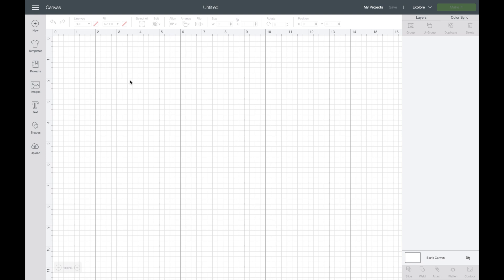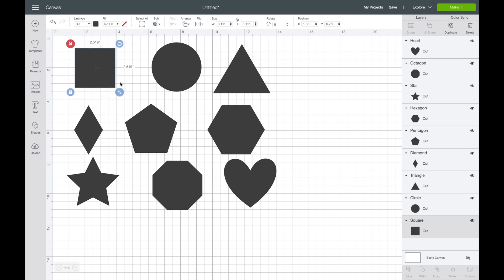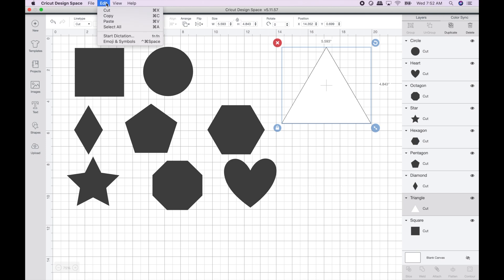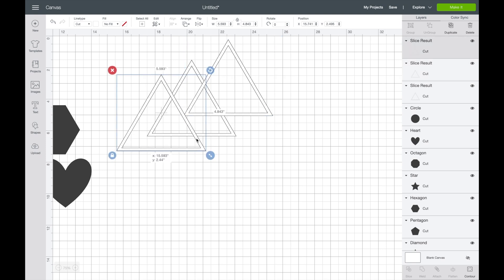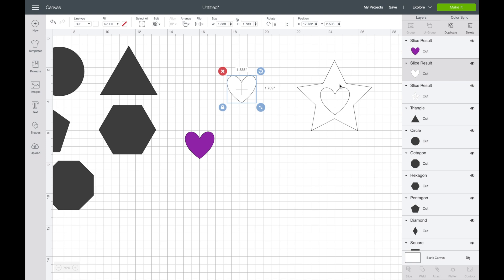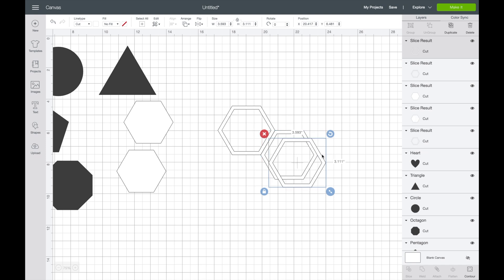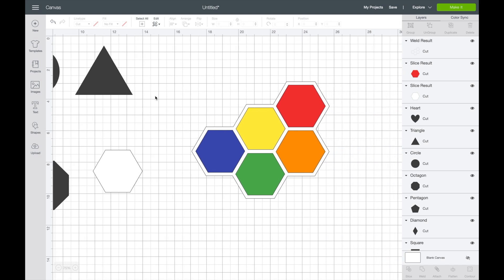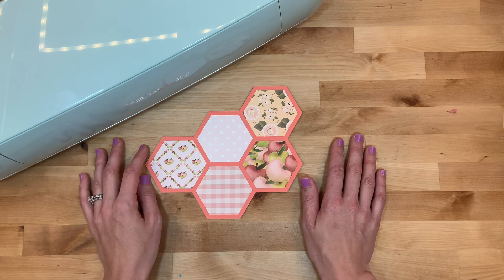Cricut 101 - Using the Shape Tool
I am excited to bring you another video in my Cricut 101 series, all about using the Shape Tool in Cricut Design Space.  While it seems self-explanatory enough, there are some extended techniques that you can keep in mind while creating shapes and cut-outs to customize your projects.  All the supplies I used are listed down below!